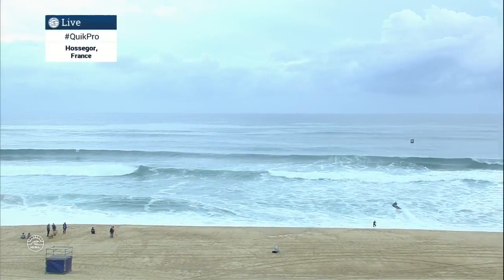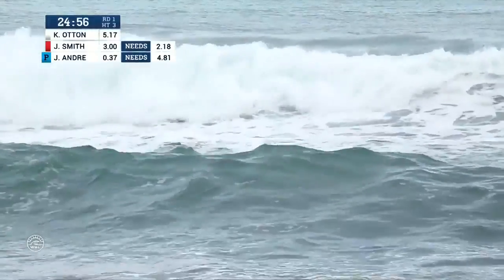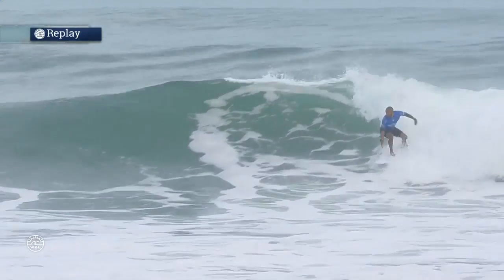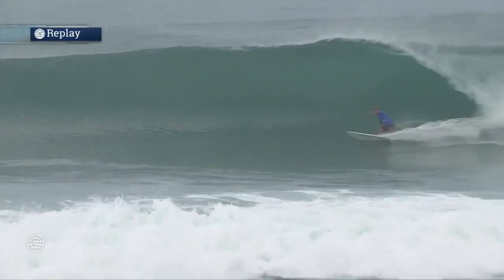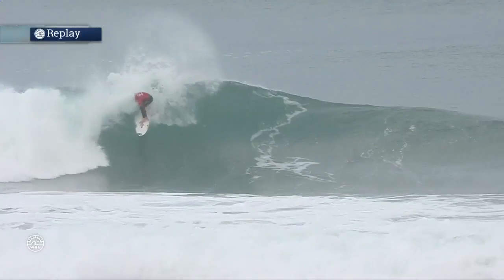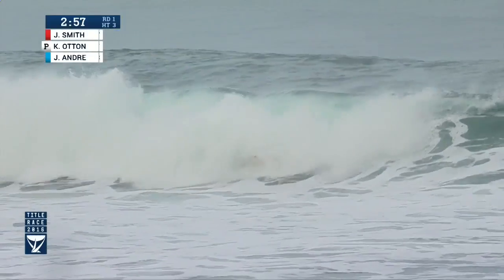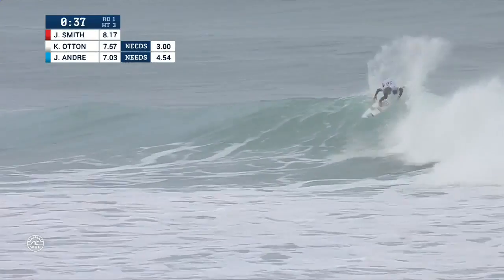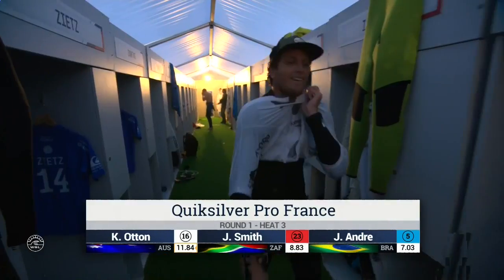Quiksilver Pro France: Round One, Heat 3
Jordy Smith vs. Jadson Andre vs. Kai Otton